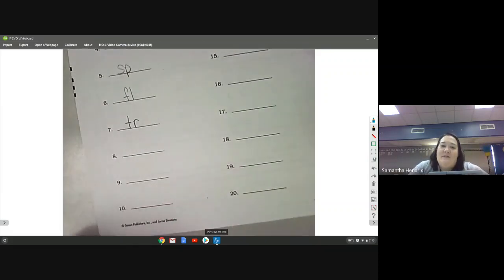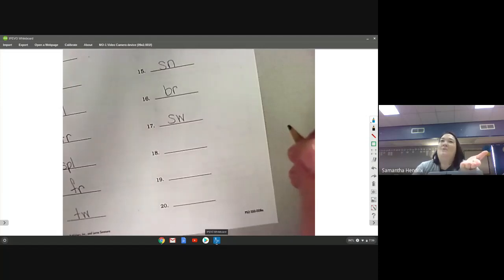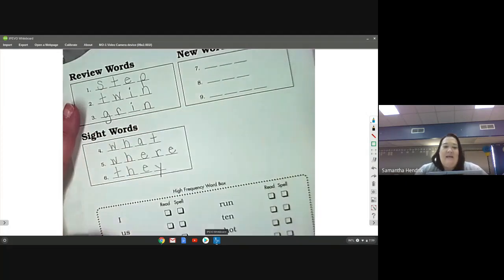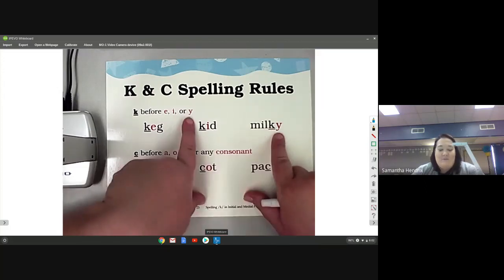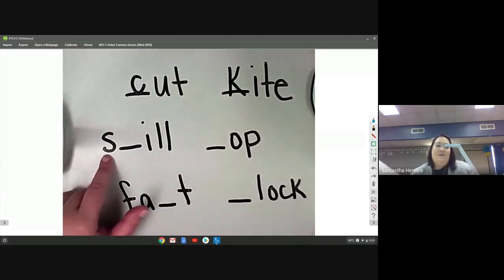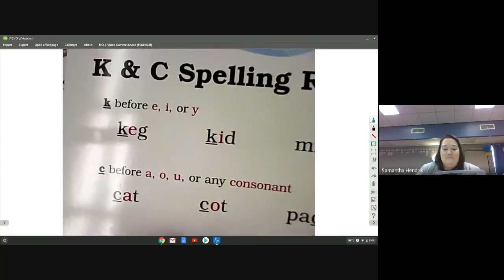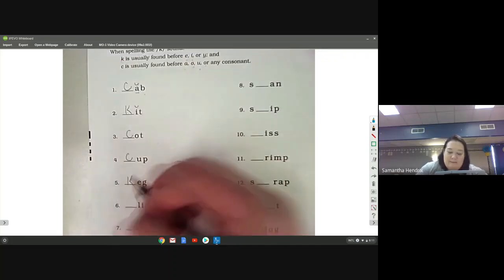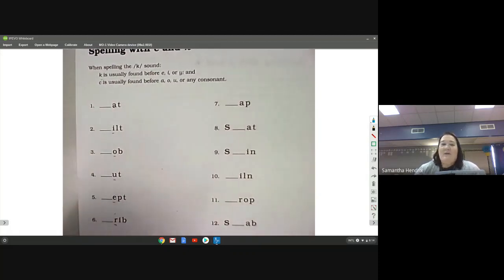Saxxon Lesson 8